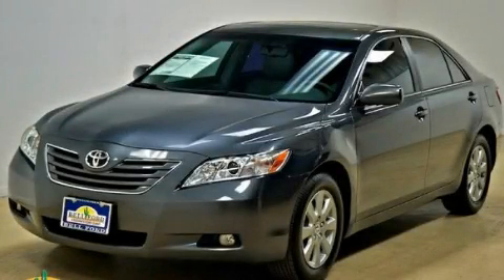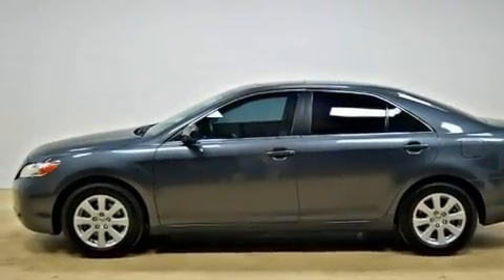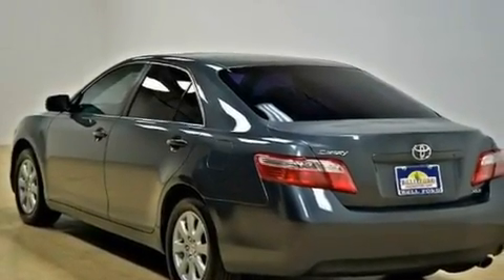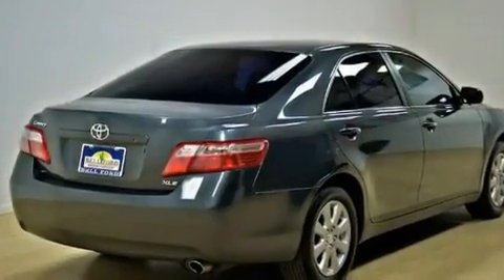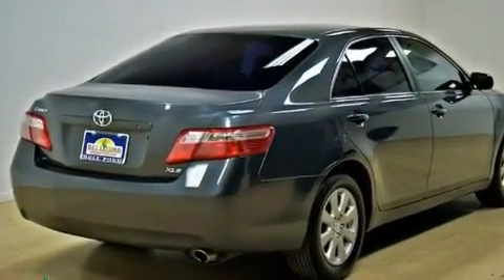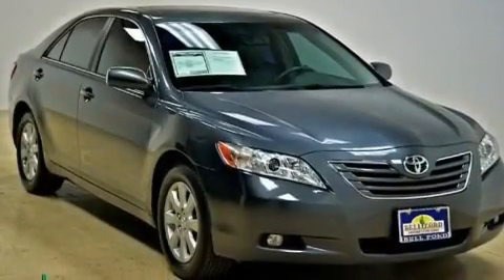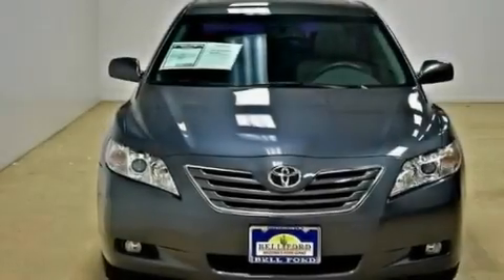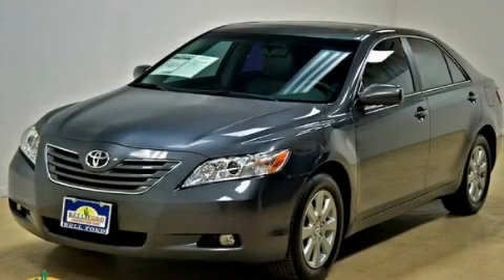Pre-Owned 2008 Toyota Camry Phoenix AZ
Year : 2008
 Make : Toyota
 Model : Camry
 Engine : 2.4L DOHC MPFI VVT-i 16-valve 4-cyl engine
 Trans . : Automatic
 Exterior : Gray
 Miles : 39,125
 Interior : Other